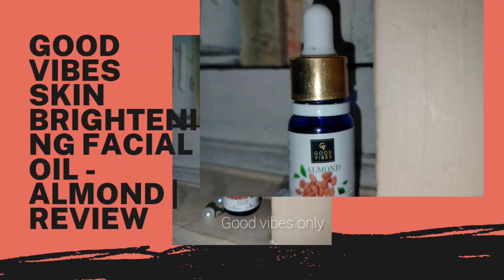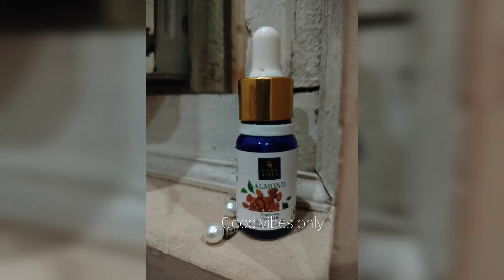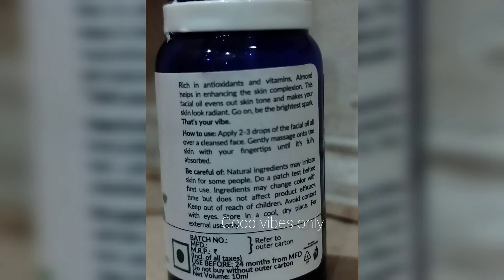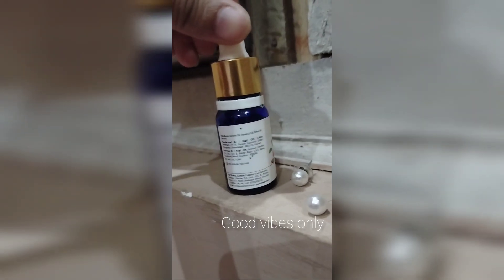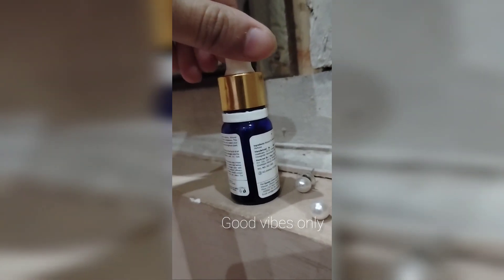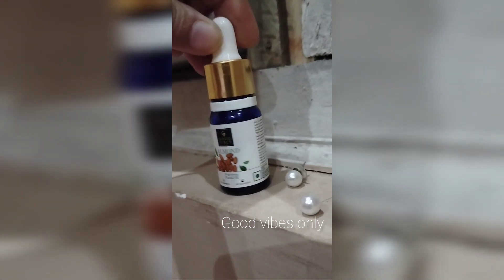Good Vibes Skin Brightening Facial Oil - Almond | Review#goodvibes#review#products#nykaa#purpllehaul